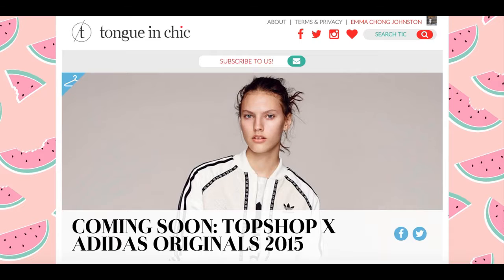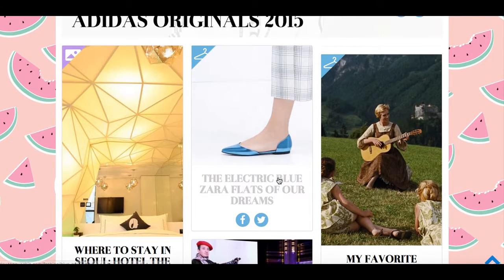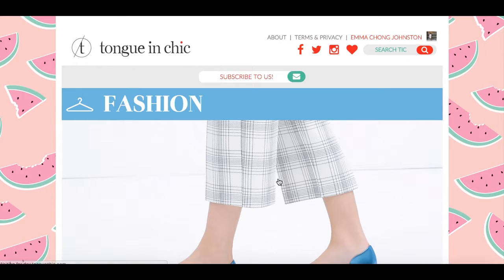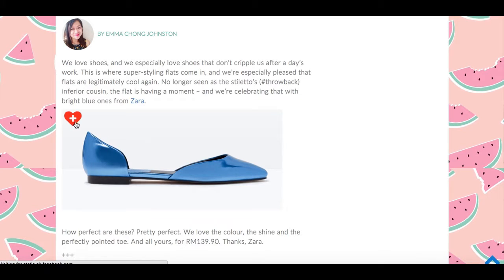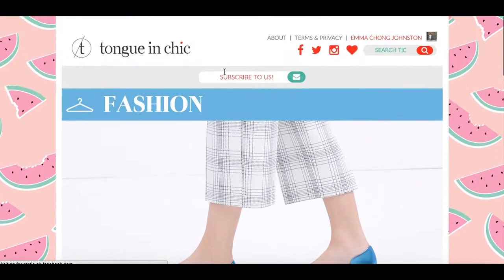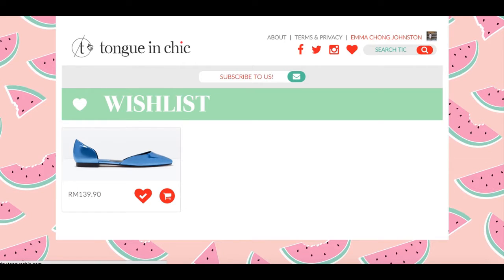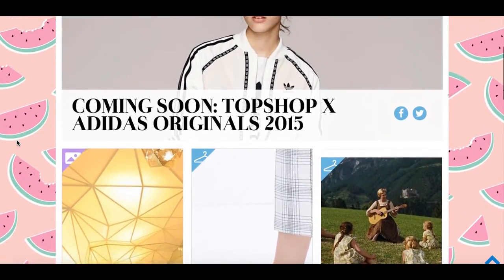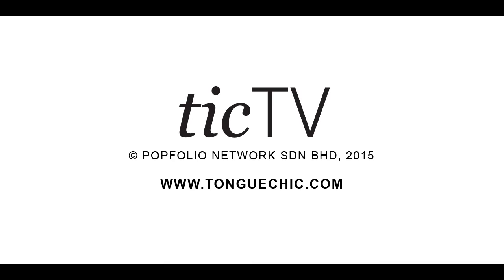How to navigate the brand new Tongue in Chic site | ticTV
We've had a facelift! Here's quick guide to getting round the new Tongue in Chic site.